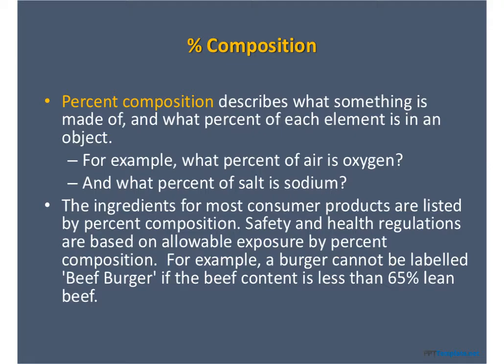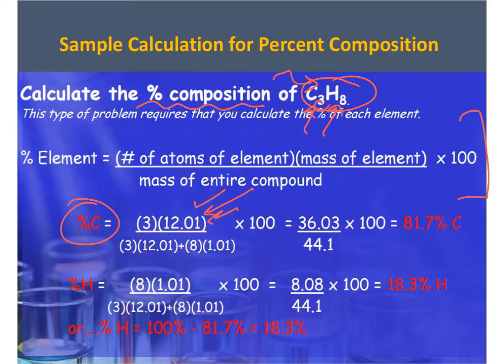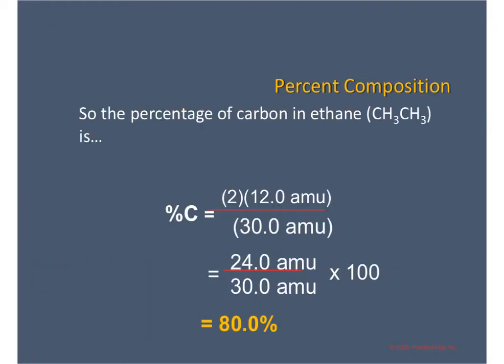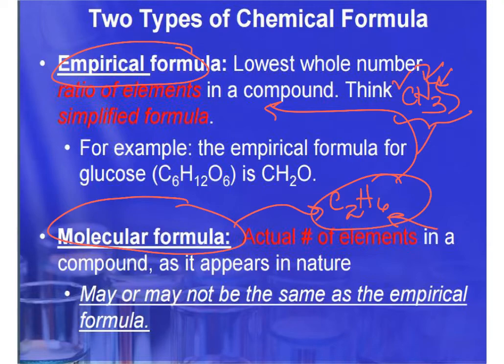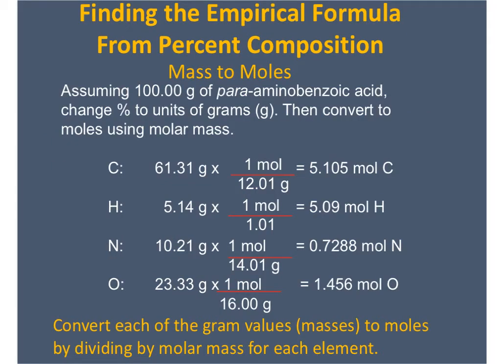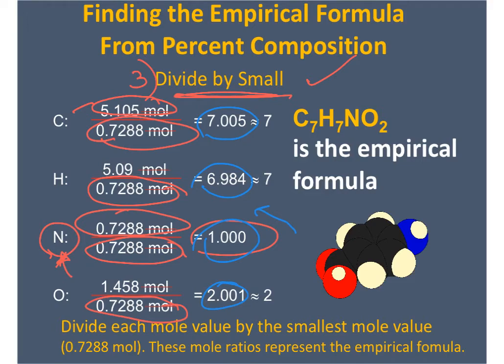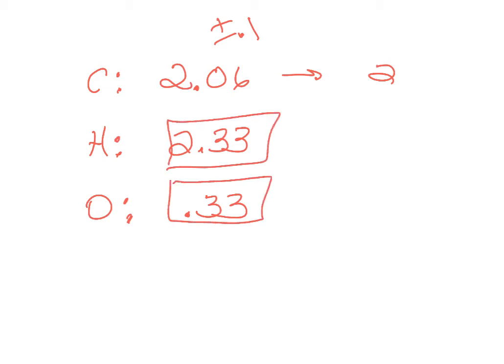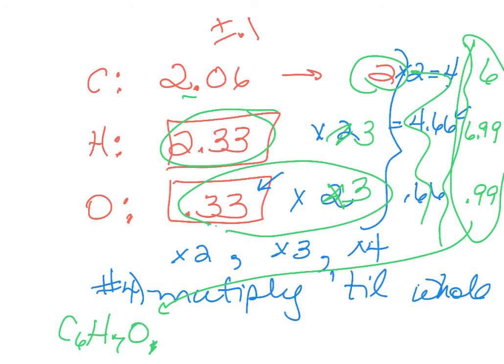Chapter 7 Percent Composition and Empirical Formulas